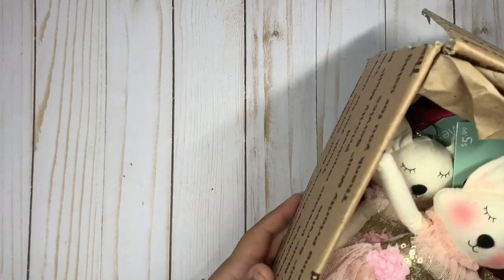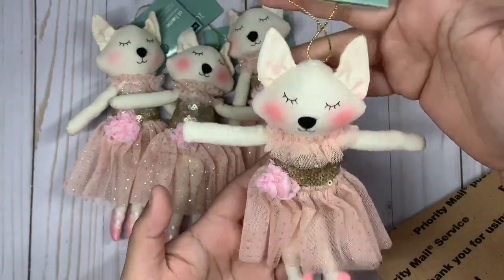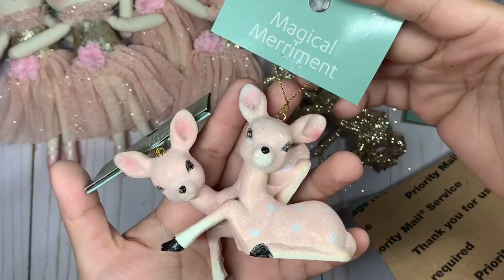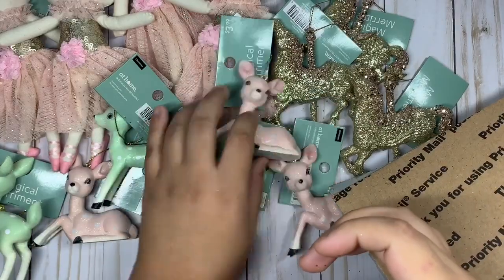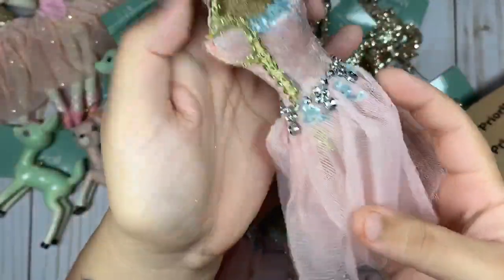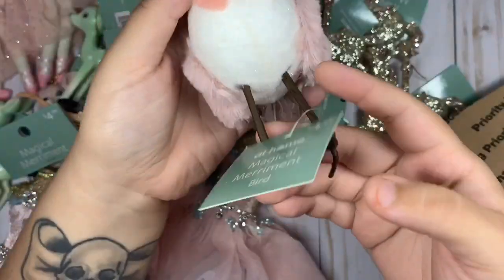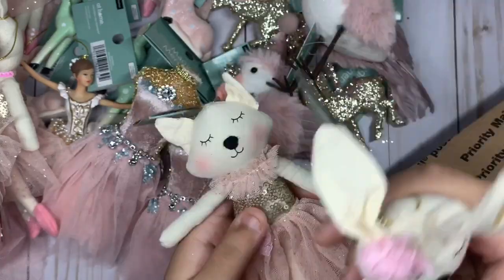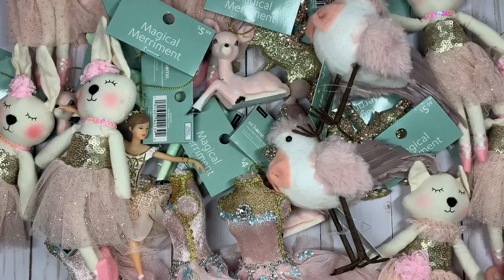The Cutest Christmas Ornaments| At Holme Haul